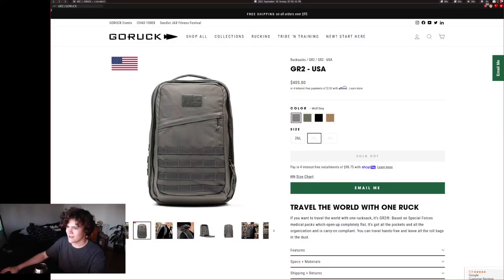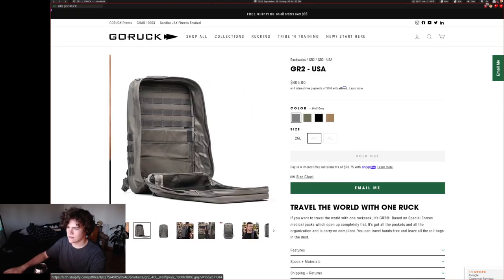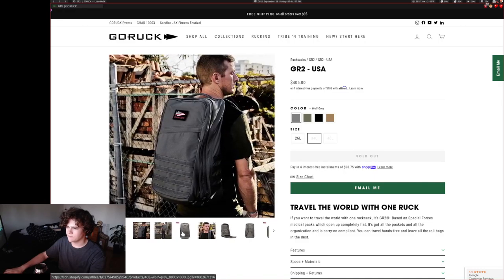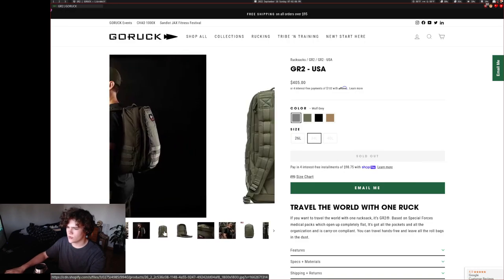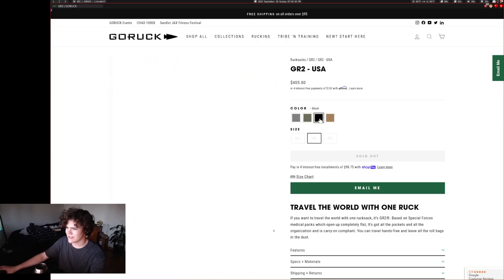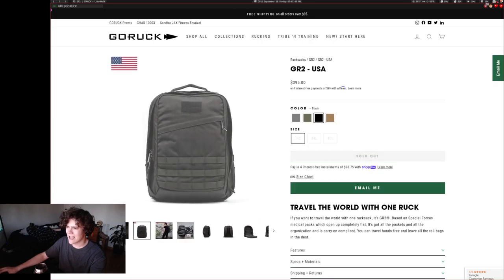Corrected grain leather